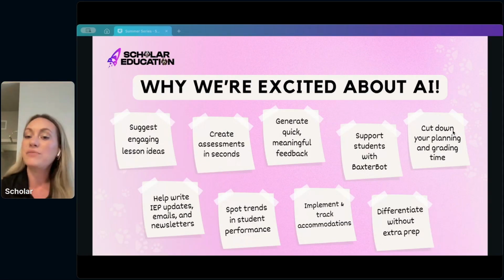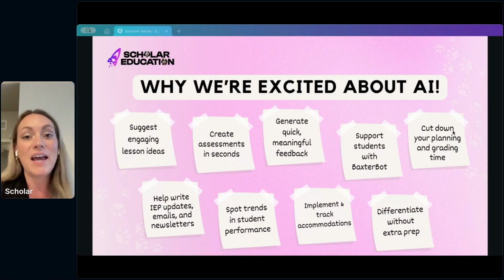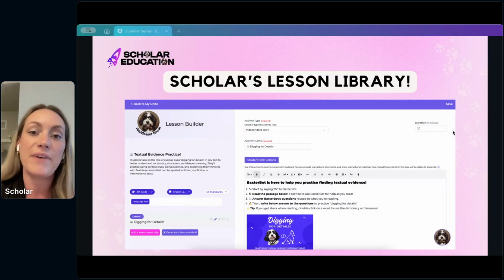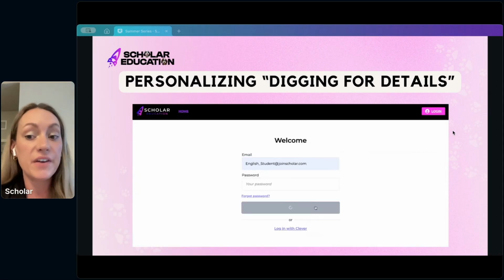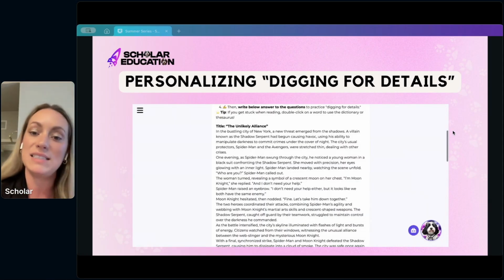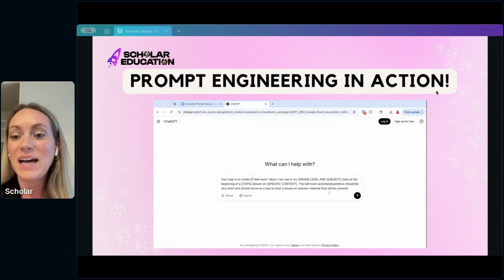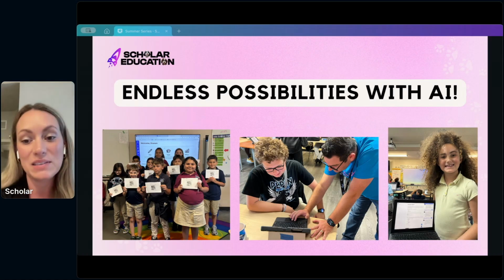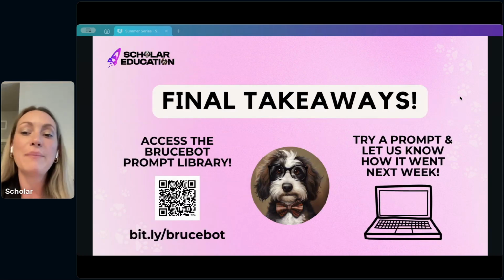Create a Lesson in Minutes with AI Templates | Scholar Summer Webinar Series: Session 2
Planning lessons doesn’t have to take hours. In this session, we show you how to use Scholar’s AI-powered templates to build personalized, effective lessons in just minutes. Whether you’re teaching multiple subjects or differentiating for various needs, learn how to make AI your co-teacher—saving you time without sacrificing quality.

🧠 Create, customize, and share lessons—fast
🎯 Tips for scaffolding, differentiation, and student engagement
🚀 Even if you’re not using Scholar, these strategies work for you